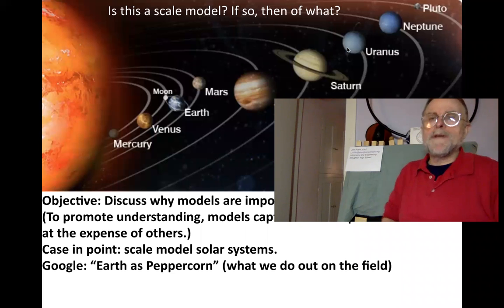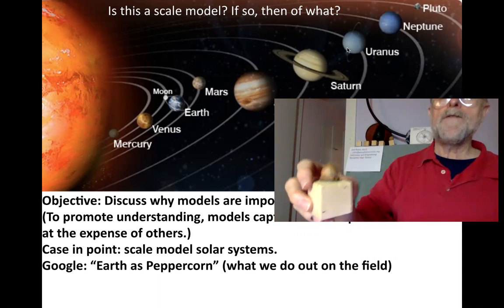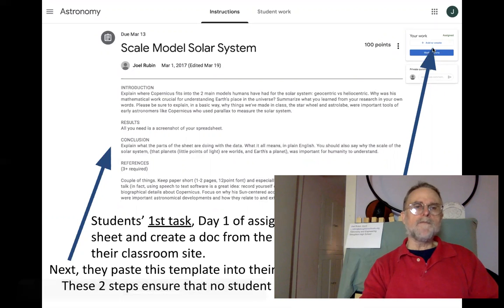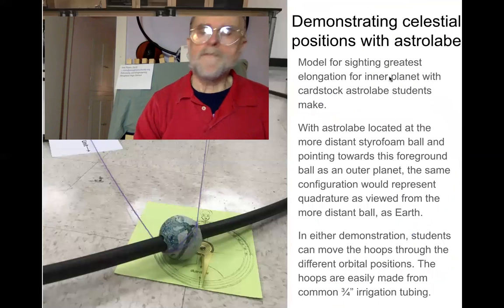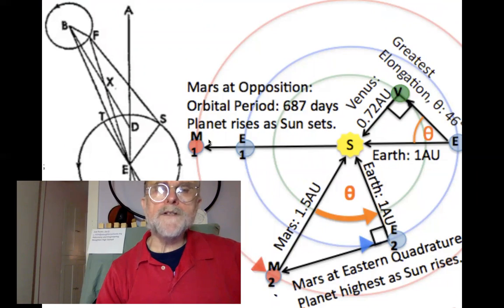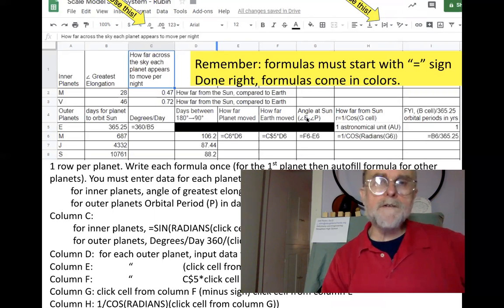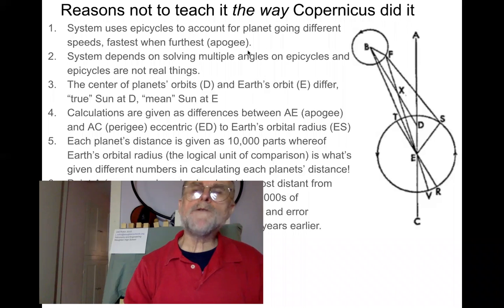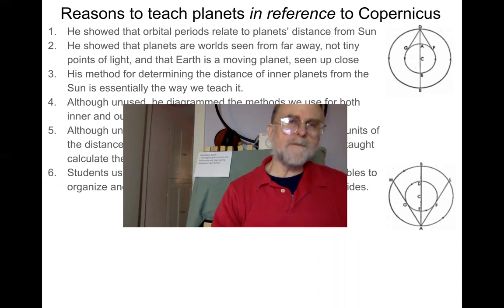Replicating Copernicus Scale Model Solar System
This share-a-thon presentation is sponsored by NESTA Using Chrome-suite-compatible device and (using spreadsheets and room-sized manipulatives) emulate grades 10–12 students replicating the scale model solar system first calculated by Copernicus 500 years ago.